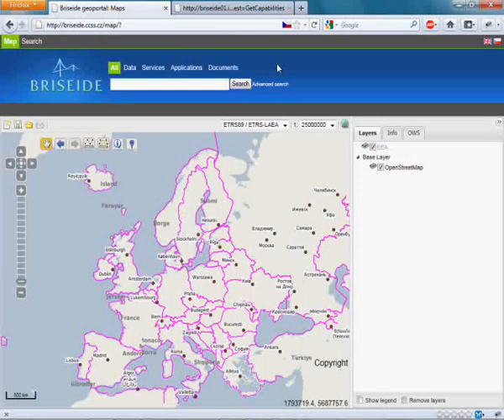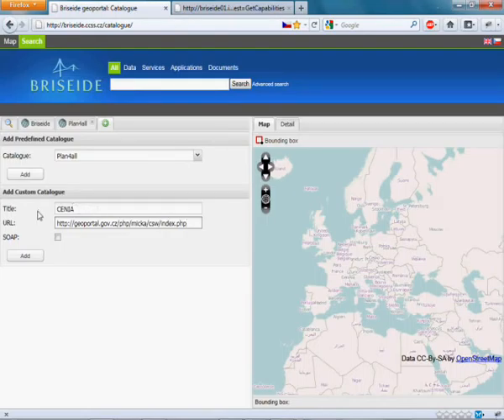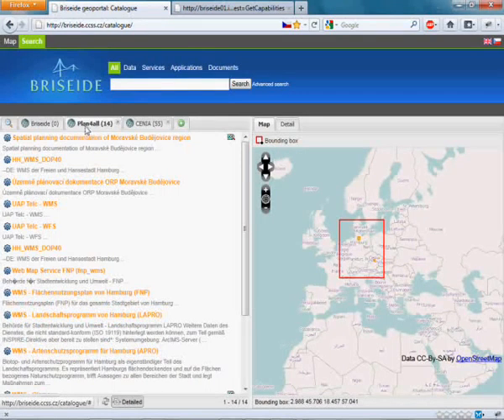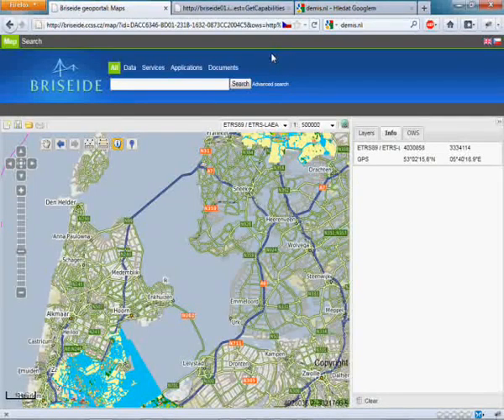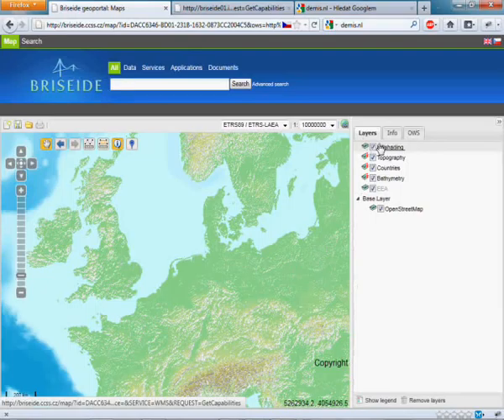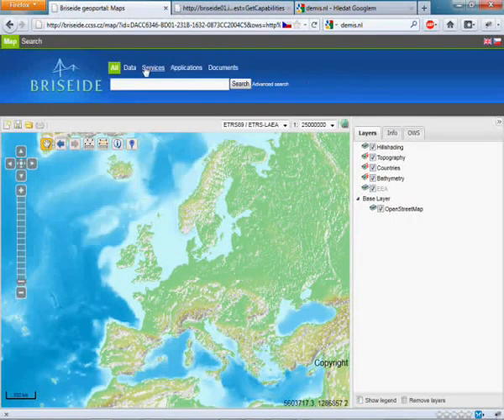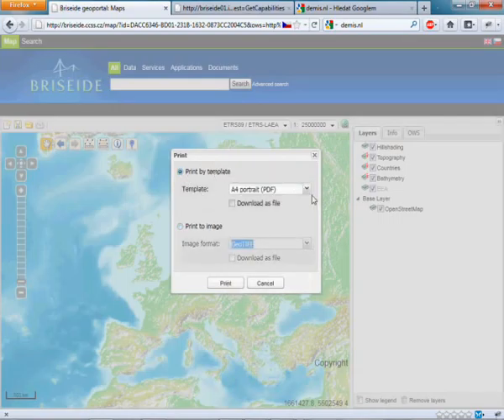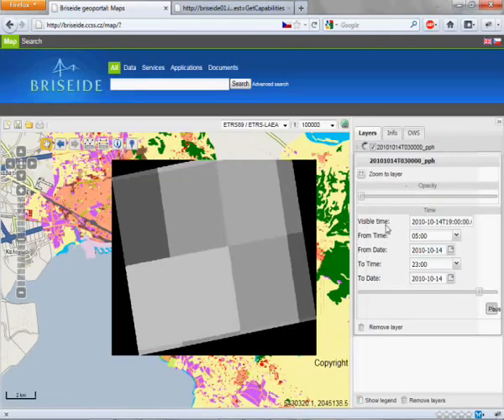Geoportal (Briseide)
(Unofficial) video showing HSLayers Map and Catalogue clienet in action

Video is done by Wohnout - thanks!